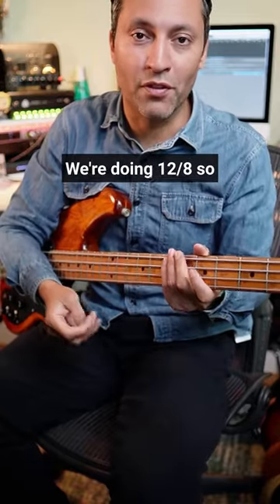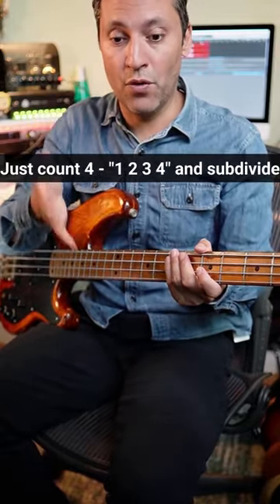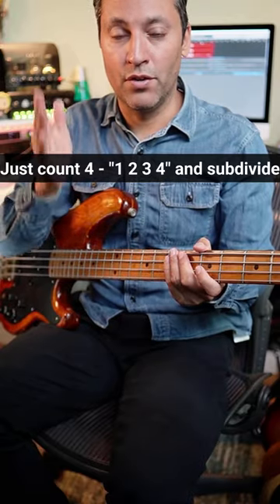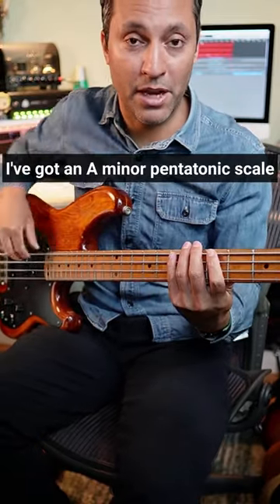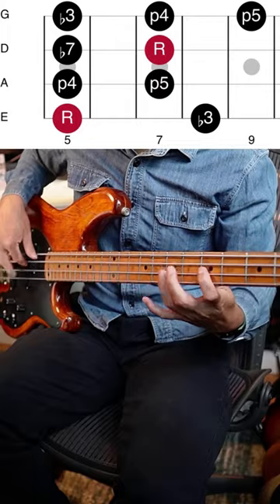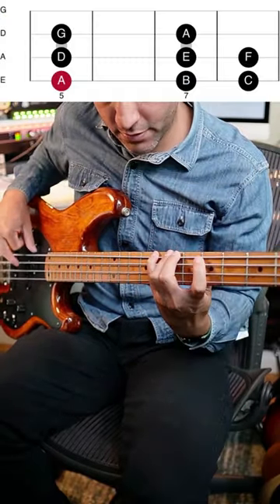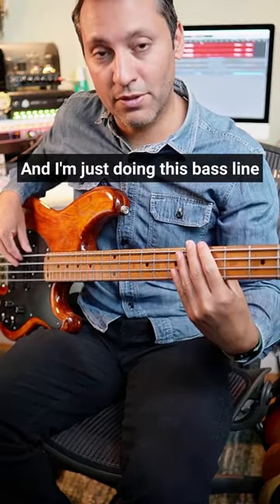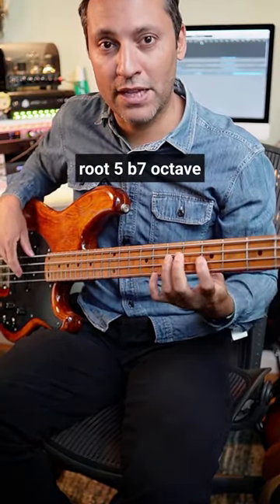𝄢 The coolest bass groove! [12/8 time signature]